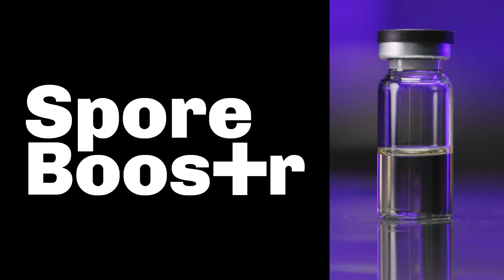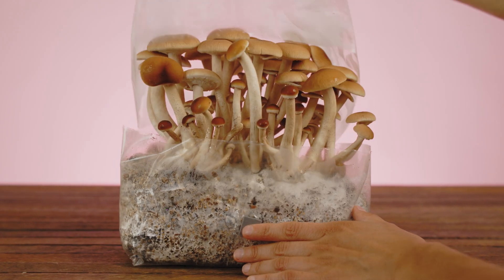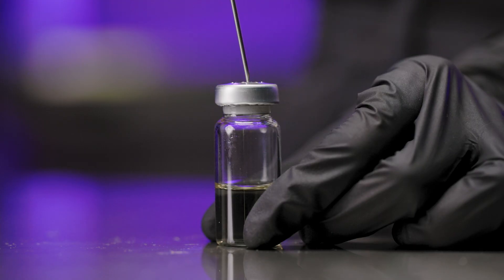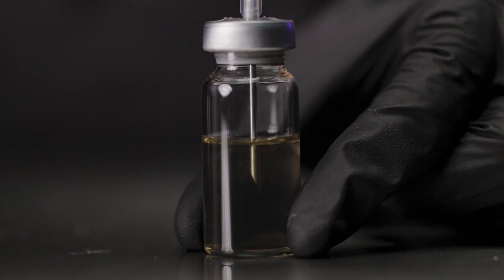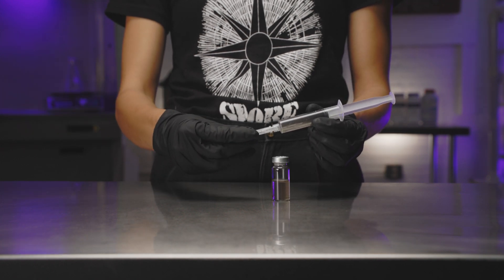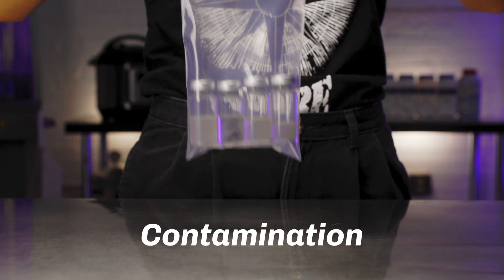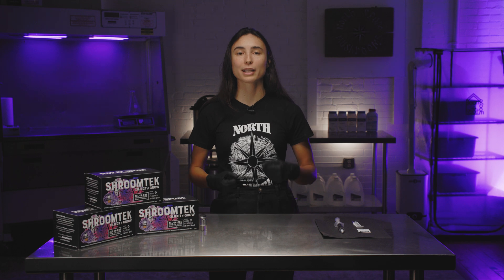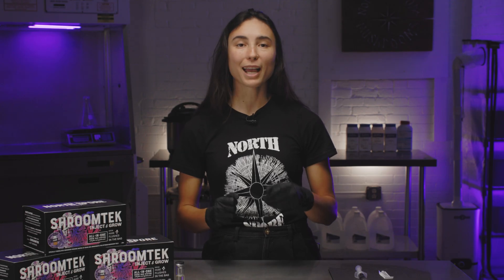How to use Spore Boostr with Shroomtek | The NEWEST Mushroom Growing Hack | QUICK GUIDE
Spore Boostr is the newest addition to the ShroomTek family, and it's designed to to increase the speed of your grow by germinating spores in your syringe, creating a faster growing "liquid culture". Spore Boostr also allows you to catch contamination before you inject!

Learn how to use it and achieve your best mushroom grow in this video!

Chapters:

00:00 - What is a Spore Boostr? Introduction.
00:36 - How to use a Spore Boostr with a spore syringe
01:45 - Identifying contamination
02:06 - Injecting your ShroomTek